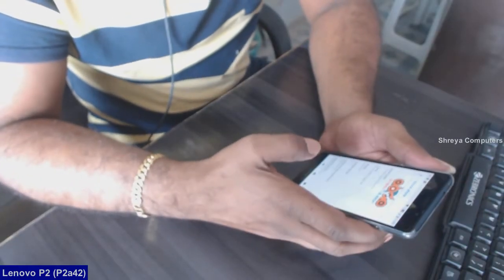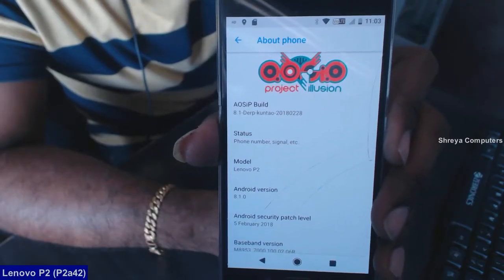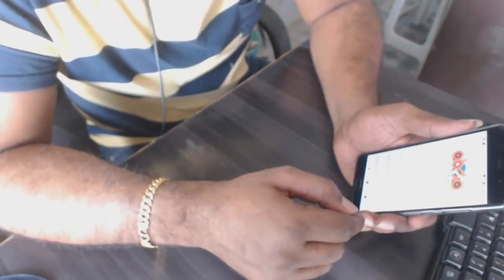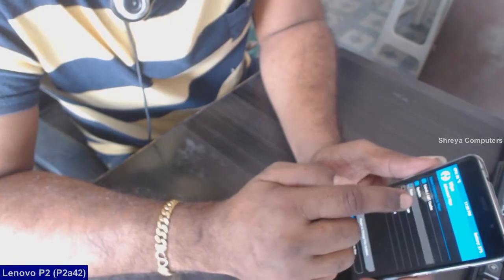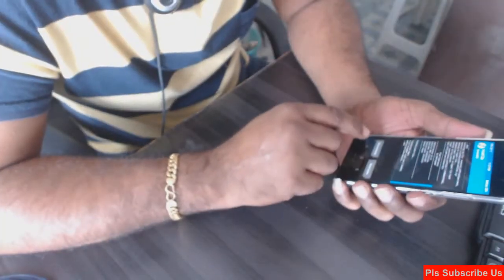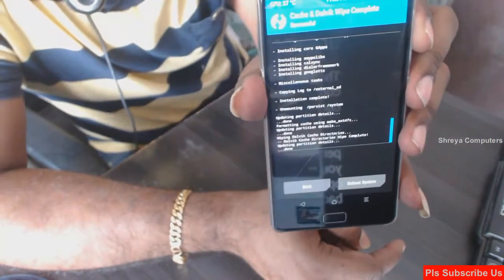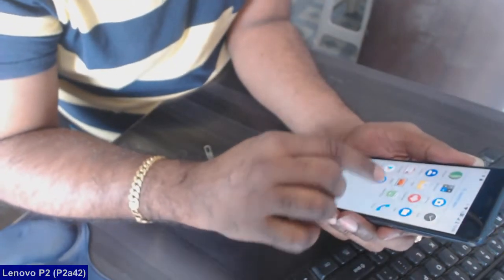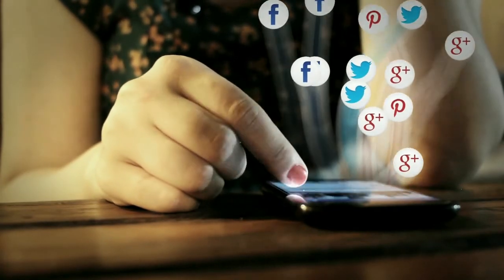Volte Android Oreo 8.1 Custom Rom For Lenovo P2 (P2a42)(AOSIP)Install and review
How to Install Oreo 8.1 Aosip Rom with Volte and Finger Print on Lenovo P2 Kuntao, Ota Update supported stable pure stock android tutorial, nougat to oreo upgrade, installation with twrp recovery Download NCS

Build dated 20180304 Fixed Some Bugs

-Boots
-Fixed Fast charging
-Fixed Bluetooth incall audio issue
-Fixed simsettings (Now it will stick to your preferences on every boot)
-Ambient Display and ambient music ticker works well now
-Added OSS camera (Use Footej cam for video recording)
-Removed NFC (Battery drain will be fixed)
-FC on qs tiles edit has been fixed
-Dark theme fixes inside rom
- NPE fixes for most of the QS tiles
-More minor fixes

What Is AOSIP?

AOSIP is based on the Android Open Source Project with extra contributions from many people within the Android community. It can be used without any need to have any Google application installed. Linked below is a package that has come from another Android project that restores the Google parts. AOSIP does still include various hardware-specific code, which is also slowly being open-sourced anyway.

Solved In this Update

 Volte
 Notification LED

Bugs:
FP Gestures
Fast Charging
NFC

PRE-REQUISITE:
1. This will work on Lenovo P2 (Don’t Try this on Any other device):
2. Charge your phone up to 80% or 70%.
3. You will lose the original ROM or any CUSTOM ROM if you already installed on your phone. So make sure to Backup your phone using TWRP before doing this step using TWRP or CWM or any Custom Recovery.
4. You can also backup all your apps using Titanium Backup or you can Backup without any Root
5. You must install TWRP or any Custom Recovery on your phone.
7. Download all the Zip files from below and Place it in your phone’s root of internal memory.

Steps to Install AOSIP  For  Lenovo P2
• First of all, install TWRP Recovery on  Lenovo P2